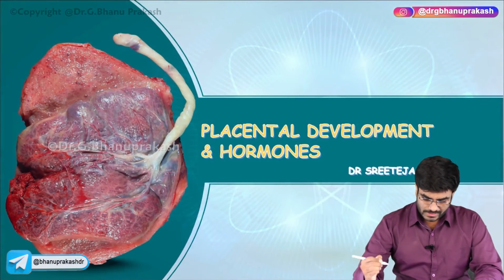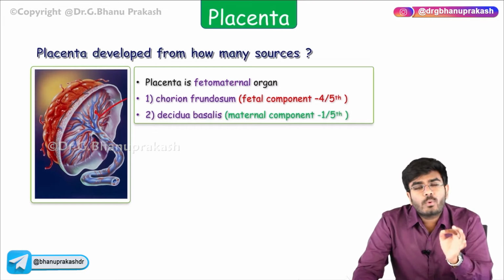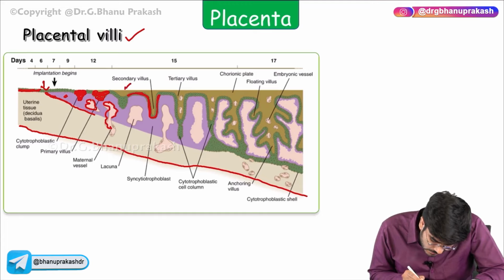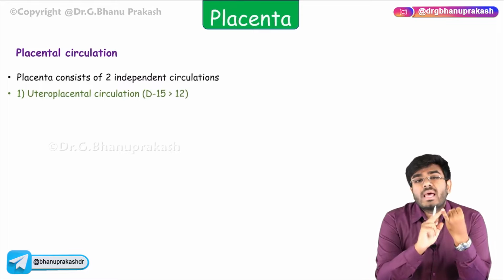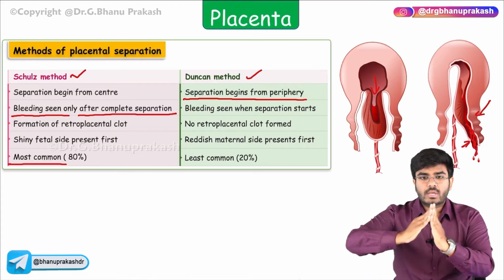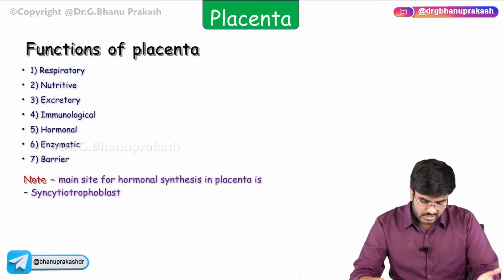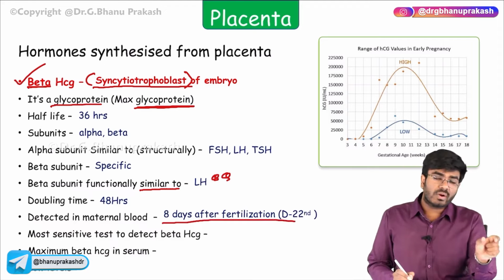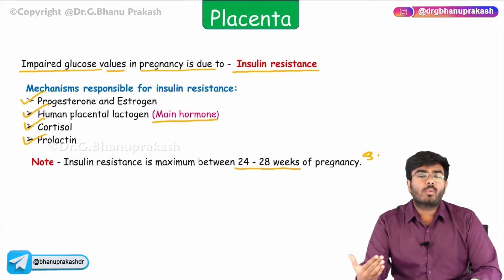2. Placental Development & Hormones: Obstetrics and Gynecology Lecture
Placental Development & Hormones -
The placenta is a vital organ that develops during pregnancy, serving as the interface between the mother and the fetus. It facilitates the exchange of nutrients, gases, and waste products, while also producing essential hormones that support pregnancy and fetal development.

Placental Development -

Formation:
The placenta begins to form soon after fertilization, with the trophoblast cells of the blastocyst invading the uterine lining to establish the connection between the maternal and fetal circulatory systems.
Chorionic Villi: These are finger-like projections that extend into the uterine wall, increasing the surface area for nutrient and gas exchange. Over time, these villi mature and branch out to form the functional units of the placenta.
Maternal-Fetal Interface: The placenta embeds into the endometrium, forming a connection where maternal blood flows into the intervillous spaces, allowing for the exchange of substances between maternal and fetal blood without direct mixing.

Structure:
The placenta consists of the decidua basalis (maternal portion) and the chorion frondosum (fetal portion). The umbilical cord connects the fetus to the placenta, providing a pathway for nutrient-rich and oxygenated blood to reach the fetus.
Hormones Produced by the Placenta

Human Chorionic Gonadotropin (hCG):
Early Pregnancy: hCG is produced by the syncytiotrophoblast cells of the placenta shortly after implantation. It maintains the corpus luteum, ensuring the continued production of progesterone and estrogen until the placenta can take over this role.
Pregnancy Test: hCG is the hormone detected in pregnancy tests, and its levels double approximately every 48-72 hours during early pregnancy.

Progesterone:
Uterine Environment: Produced by the placenta after the first trimester, progesterone maintains the uterine lining and inhibits uterine contractions, preventing premature labor.
Immune Modulation: Progesterone helps modulate the maternal immune system to prevent rejection of the fetus.

Estrogen:
Fetal Development: Estrogen produced by the placenta promotes the growth of the uterus, enhances blood flow to the placenta, and stimulates the development of fetal organs.
Preparation for Labor: In the later stages of pregnancy, estrogen increases the sensitivity of the uterus to oxytocin, preparing the body for labor.

Human Placental Lactogen (hPL):
Metabolic Regulation: hPL, also known as human chorionic somatomammotropin, influences maternal metabolism to ensure a steady supply of glucose and amino acids for the fetus. It also promotes the development of mammary glands in preparation for breastfeeding.

Relaxin:
Softening of Tissues: Relaxin helps to relax the ligaments in the pelvis and soften the cervix, facilitating childbirth.

Clinical Significance -

Placental Insufficiency: When the placenta fails to provide adequate nutrients and oxygen, it can lead to intrauterine growth restriction (IUGR) and other complications.
Placenta Previa and Abruption: Abnormal placental positioning or premature detachment can cause severe bleeding and endanger both mother and fetus.
Placental Hormone Disorders: Imbalances in placental hormones can contribute to conditions like preeclampsia, gestational diabetes, and preterm labor.

Conclusion
Placental development and hormone production are crucial for a healthy pregnancy. The placenta not only nourishes the fetus but also orchestrates the hormonal environment necessary for pregnancy maintenance and fetal growth. Understanding these processes is essential for managing pregnancy-related complications and ensuring maternal and fetal well-being 🍼🌸.